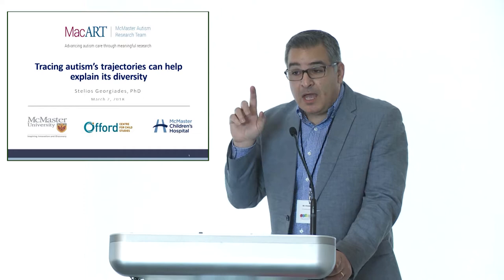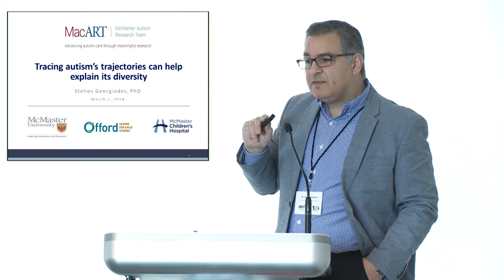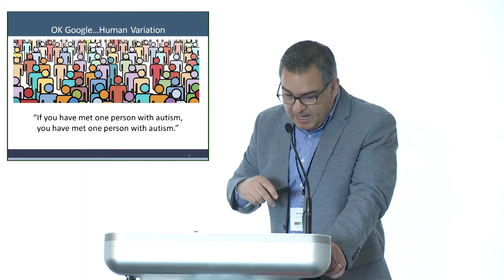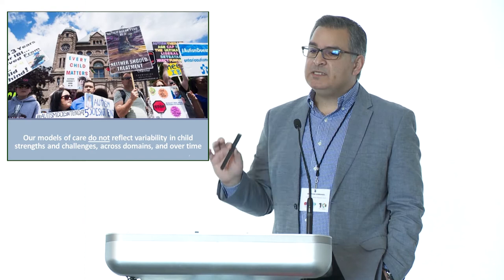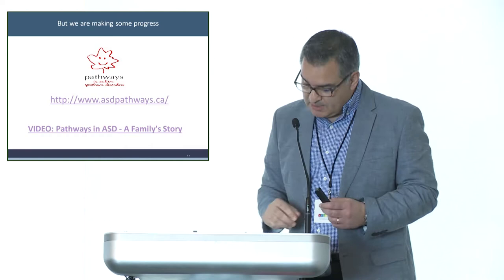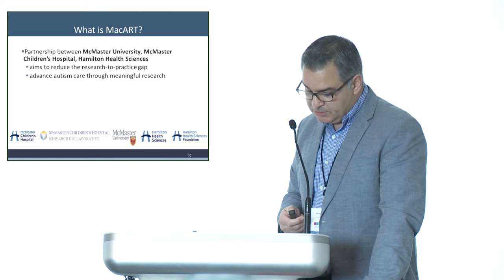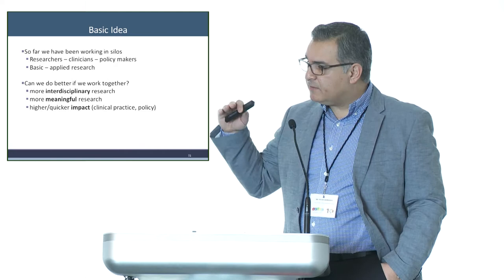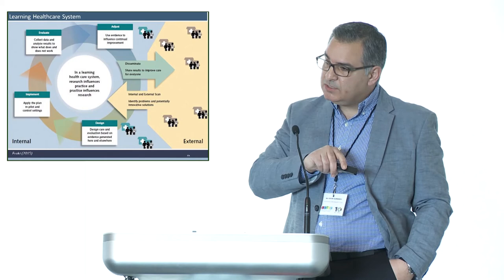Culture Counts Conference - Dr. Stelios Georgiades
Topic:

Dr. Georgiades discusses his team’s research on the developmental trajectories of children with ASD. He introduces the concept of ‘chronogeneity’ – heterogeneity in relation to the concept of time – and discusses how this concept can facilitate communication and inquiry among researchers studying the longitudinal course of autism and other neurodevelopmental disorders.

He also explores how socio- contextual factors are associated with diverse trajectories. Dr. Georgiades then discuss how interdisciplinary collaborations that integrate research, clinical practice, and policy may move us closer to more precise and adaptive models of care for the children, youth, and families living with autism.

About Speaker:

Dr. Stelios Georgiades is an Assistant Professor in the Department of Psychiatry and Behavioural Neurosciences at McMaster University. He is Founder and Co-Director of the McMaster Autism Research Team (MacART), Co-Founder of the Child Health Specialization in the Bachelor of Health Sciences (BHSc.) Program, and a Core Scientist at the Offord Centre for Child Studies. Dr. Georgiades’ research investigates the heterogeneity in diagnostic profiles and developmental trajectories in autism.

Within an integrated model of research and practice,
Dr. Georgiades’ work aims to inform the development of more precise and adaptive models of care that meet the complex needs of those living with autism. Dr. Georgiades is the Principal Investigator of the Pediatric Autism Research Collaborative – PARC Project at McMaster Children’s Hospital, the McMaster co-lead for the national Pathways in ASD study, and a Co-Principal Investigator for the Province of Ontario Neurodevelopmental Disorders – POND Network.

Dr. Georgiades has served as an Expert Scientist appointed by the Federal Minister of Health on the Working Group for the Canadian Autism Partnership and sits on the ASD Clinical Expert Committee of the Ontario Ministry of Children and Youth Services.